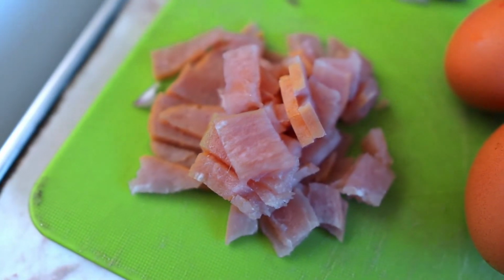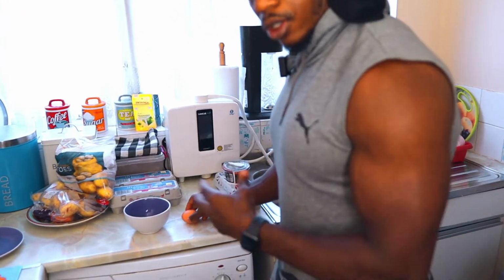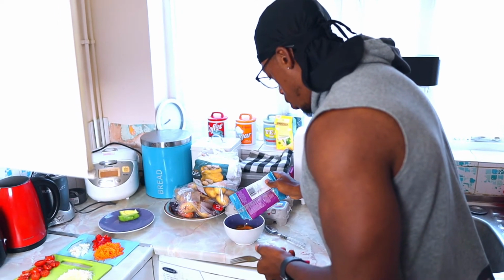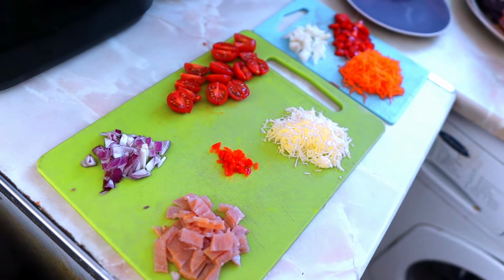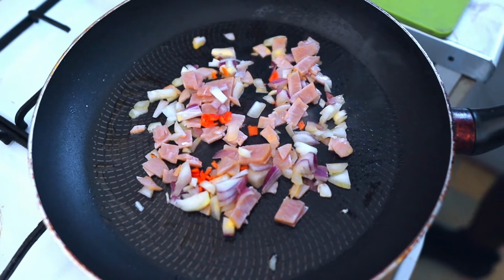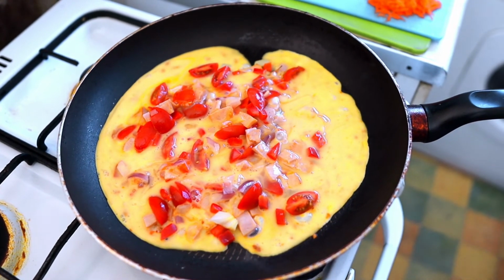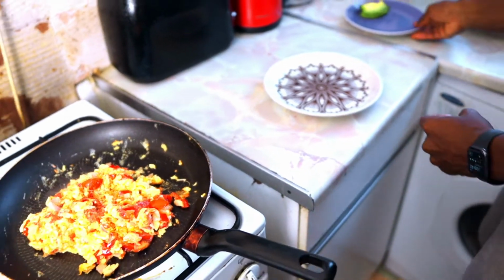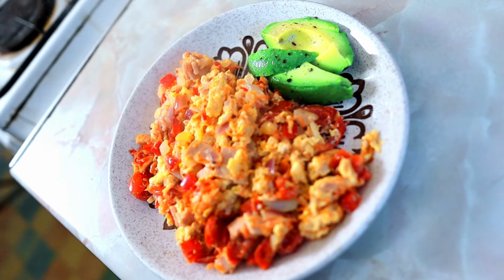Delicious Low-Carb Scrambled Eggs Recipe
Make your mornings more delicious with this low-carb scrambled eggs recipe! Packed with flavorful ingredients like turkey bacon, onions, and cherry tomatoes, this recipe is a tasty and healthy way to start your day. Don't forget to add a side of avocado for an extra burst of flavor.

3 eggs
Handful of sweet peppers
Pinch of scotch bonnet
Cupped hand of Onions
handful Cherry Tomatoes
2 Chopped Turkey bacon
20g Mini cheese

For the Eggs
Season with
Pinch of Turmeric
Pinch of Curry powder
Pinch of Garlic Powder
Pinch of Paprika

Give it a good swirl

Cook the onions etc until cooked
Add eggs stir till soft and while some is cooked and some is runny remove it from the heat and continue stirring for that nice creamy affect